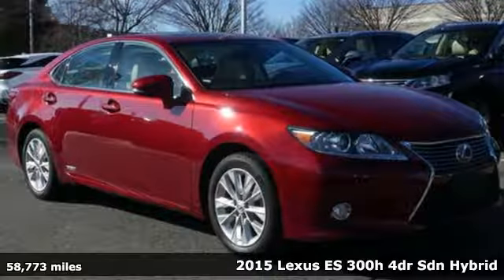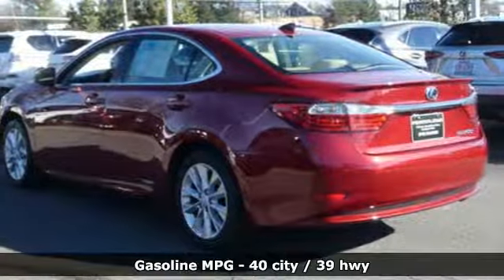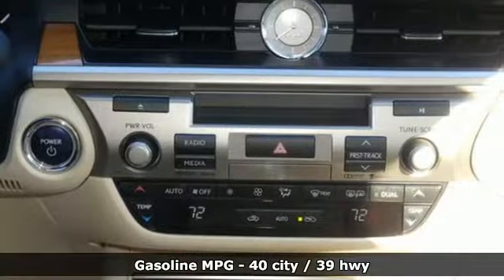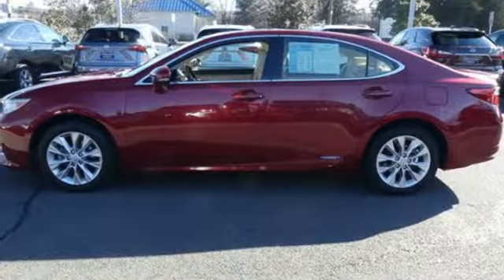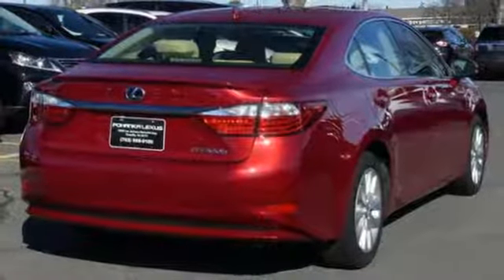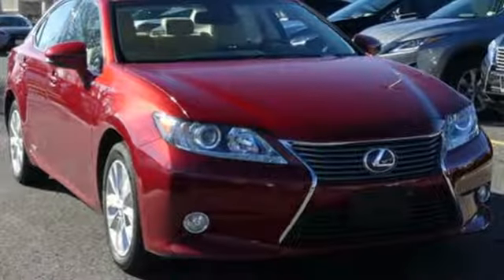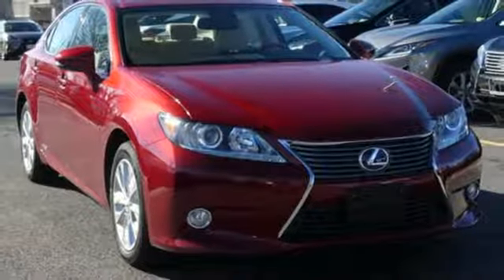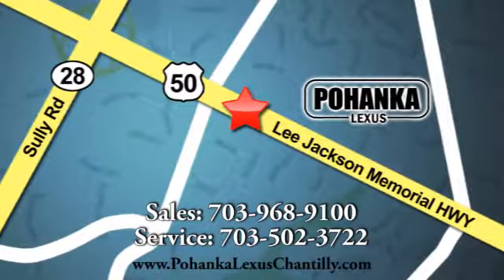Used 2015 Lexus ES 300h Chantilly Dale City VA DC, MD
Year: 2015
Make: Lexus
Model: ES 300h
Trim: 4dr Sdn Hybrid
Engine: 153 L 4 Cyl. Cyl.
Transmission: Continuously Variable Trans
Color: Matador Red Mica
Interior: Parchment
Mileage: 58773
Stock #: LP180778
VIN: JTHBW1GGXF2081469
L/CERTIFIED HYBRID!!! CLEAN CARFAX!!! PREMIUM PACKAGE!!! NAVIGATION!!! HEATED AND VENTILATED SEATS!!! BACKUP CAMERA!!! This Vehicle is L/Certified with Warranty Coverage up to 6 years from the Date of first use and Unlimited Miles!! You will also receive Complimentary Scheduled maintenance for the next 2 years or 20,000 miles!! With 24/7 roadside assistance and trip interruption services. Peace of mind that extends beyond the vehicle’s original warranty. That’s not all!! It has been through a rigorous 161 point SAFETY and QUALITY inspection! Our Service department is open from 5:30am to 11:00pm 365 days a year!!! NO APPOINTMENT NECESSARY!!! With FREE Wi-Fi internet Cafe, Children’s Play Area, Snacks, massage chairs and Sports Lounge. Be a part of the Pohanka Lexus family. *SiriusXM satellite radio (complimentary 90-day trial subscription included)

Address:
13909 Lee Jackson Memorial Hwy